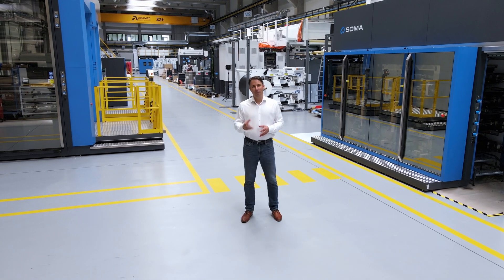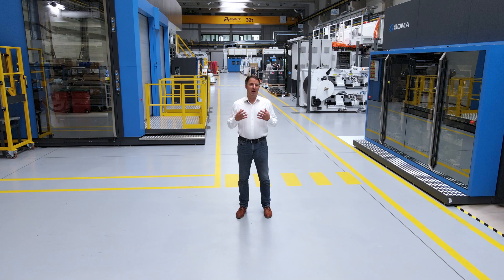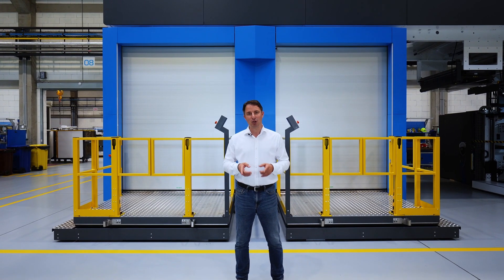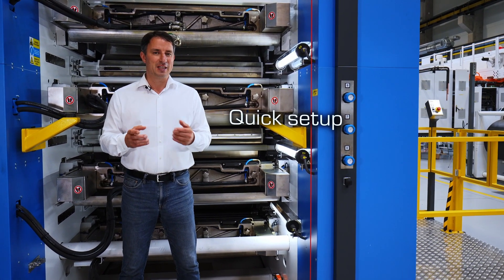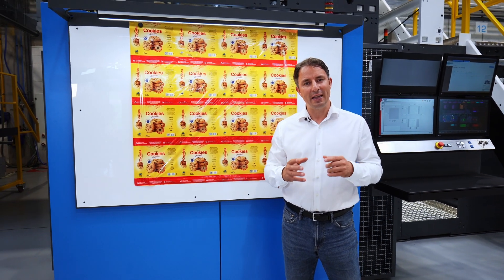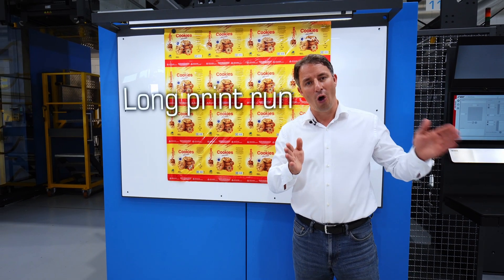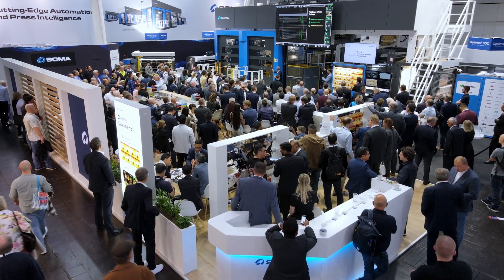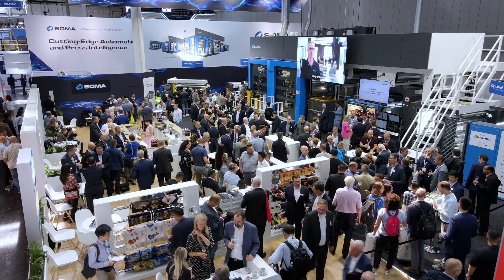SOMA - Advanced Bounce Control technology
What sets the Optima Family of presses apart? It's the game-changing Advanced Bounce Control technology. For the first time, SOMA reveals more details in our latest video.